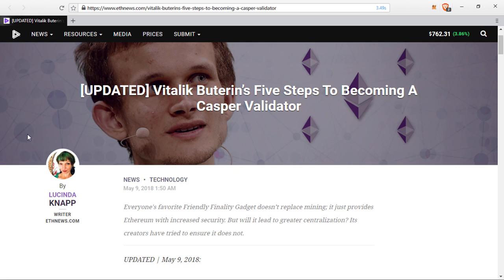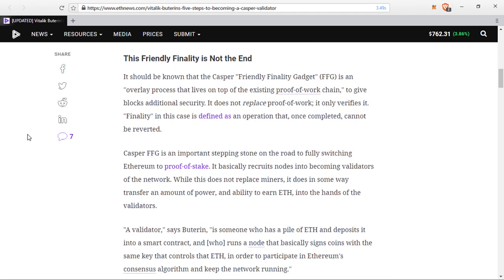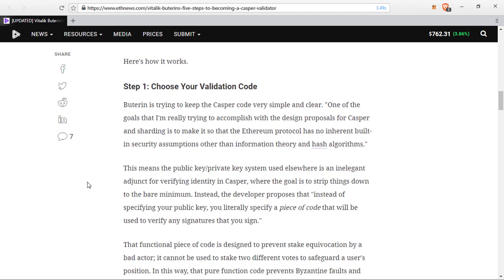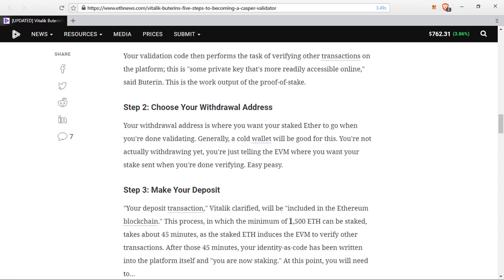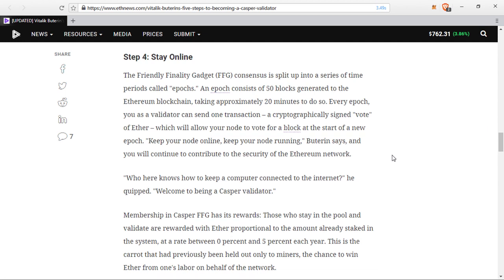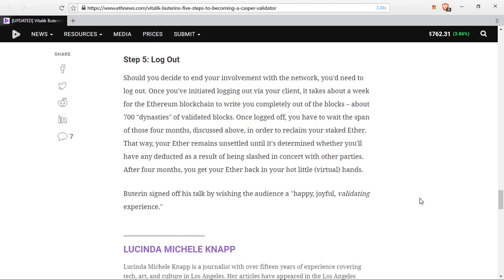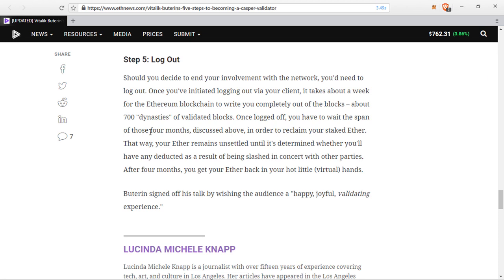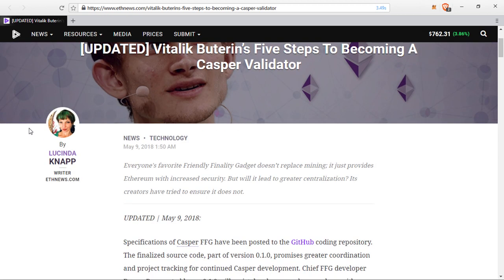Ethereum Proof Of Stake Mining - How To Be A Validator And Create Ethereum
Sign up and buy on Coinbase to receive $10 for Free!

uDWPVB

Simply post the above code into the website and receive an instant 3% rebate!

1Dp1CgxPskzCnSrFHcVeYVTQat5PiHRSHV

rLEPja8B7Z8p5epyfv5fhkFqngQ8zDgLsg

Lh7dbMcXHTxaEAKg4tigKxoXCikceU4ZnM

0xf04Ae476bE26B08Bb2B616B7ef1Fc936478B1136